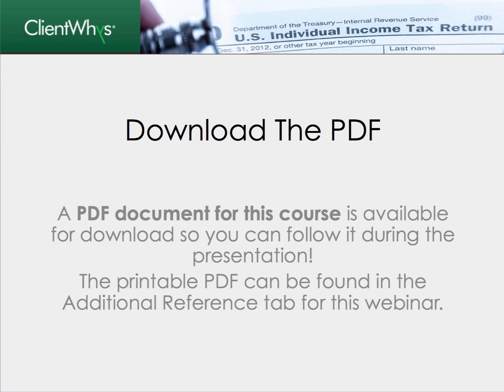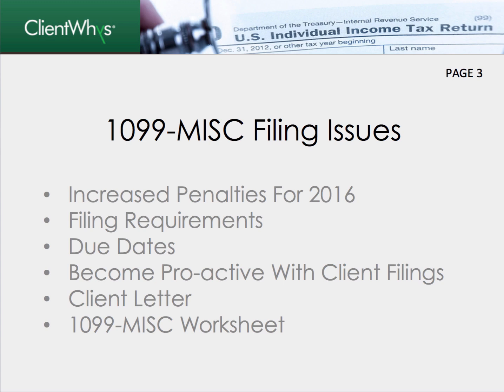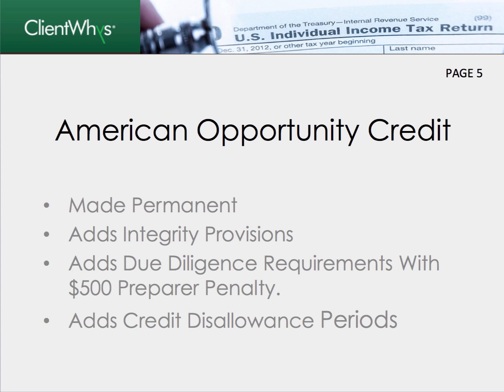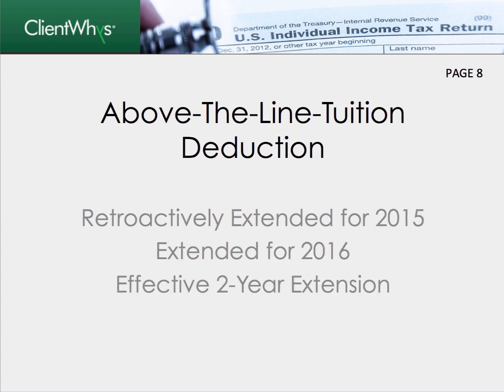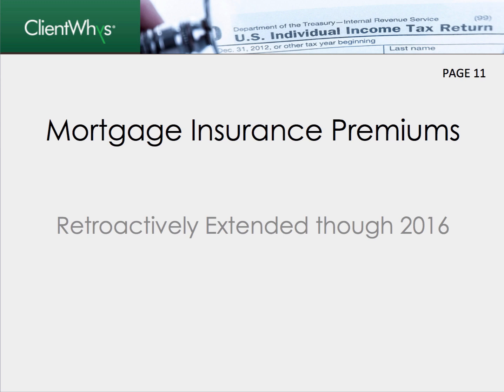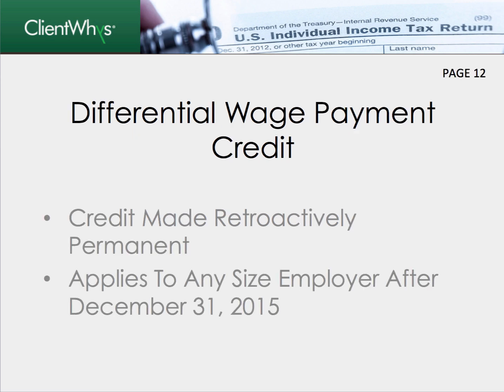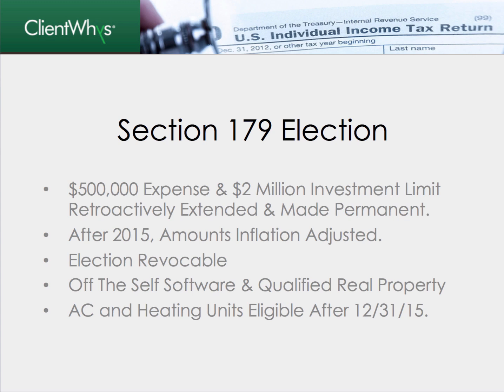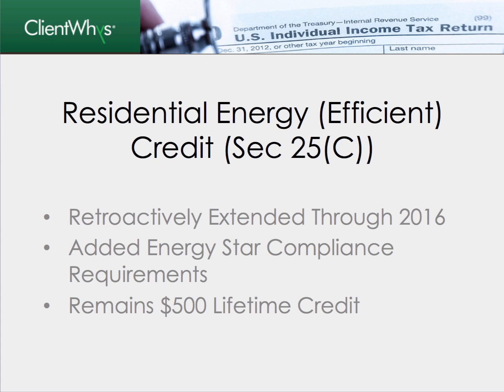Protecting Americans from Tax Hikes Act of 2015 WebCast - 1 Hour CPE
Congress has reached a bipartisan agreement on tax extenders, aptly named "Protecting Americans from Tax Hikes Act of 2015".  This WebCast will cover the most important tax changes for Individuals and Businesses.

By taking this course the student will be able to apply all of the tax related changes that have occurred during the month of December 2015. These include most notably the Protecting Americans From Tax Hikes Act of 2015 and other relevant Code changes, revisions to the regulations, Notices, Tax Court Rulings, Procedural changes, and other issues that have recently taken place.

Contents on the presentation include:

1099-MISC Filing Requirements
1009-MISC Worksheet
2016 Standard Mileage Rates
PROTECTING AMERICANS FROM TAX HIKES ACT OF 2015
• Child Credit
• American Opportunity Credit
• Earned Income Tax Credit
• Teacher $250 Above-the-Line Deduction
• Transit Passes & Parking Parity
• Optional Deduction For State & Local Sales Tax
• Above-the=Line Tuition Deductions
• Qualified Conservation Contributions
• Tax-Free IRA Distributions For Charitable Purposes
• Discharge of Qualified Principal Residence Indebtedness
• Mortgage Insurance Premiums
• Research Credit
• 100% Exclusion of Gain – Certain Small Business Stock
• Enhanced Deduction For Food Inventory
• Differential Wage Payment Credit
• Work Opportunity Credit
• Section 179 Expense Deduction
• 15-Year Class – Qualified Leasehold, Retail Improvements, & Restaurant Property
• Bonus Depreciation
• Enhanced First-Year Depreciation Cap For Autos and Trucks
• Residential Energy Property Credit
• Credit For Building New Energy Efficient Homes
• Energy Efficient Commercial Building Deduction
• Credit for Fuel Cell. Vehicles
• W-2, W-3, and Nonemployee Compensation Statements
• Date For Certain Refunds
• De Minimis Safe Harbors – Informational Returns
• Other Issues Generally Note Affecting Individuals & Small Business
• Notably Missing

Use Token Code: WCU116

Before you start the presentation, we recommend you download the PDF text from the additional references tab.